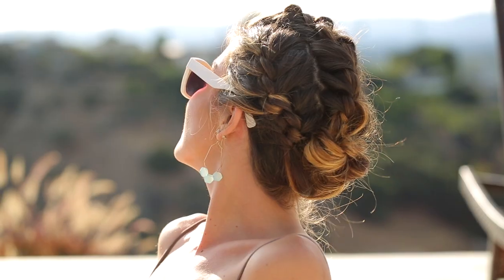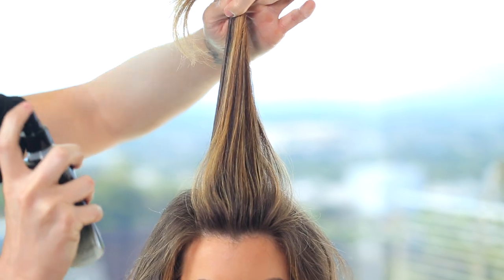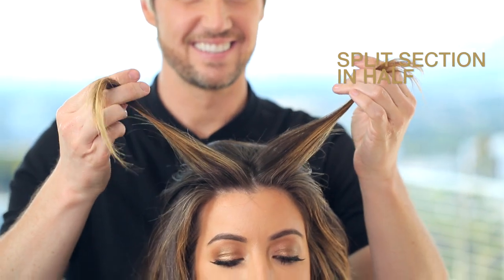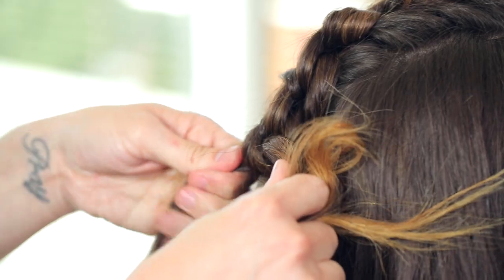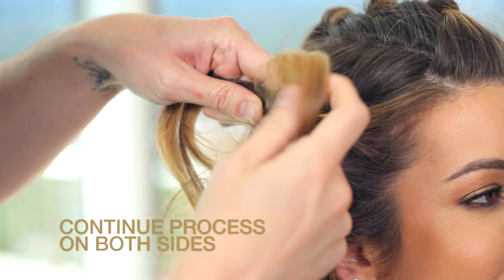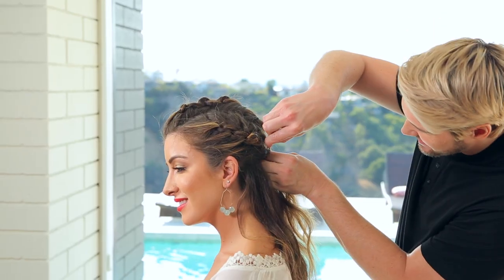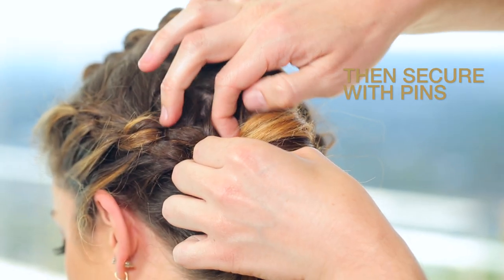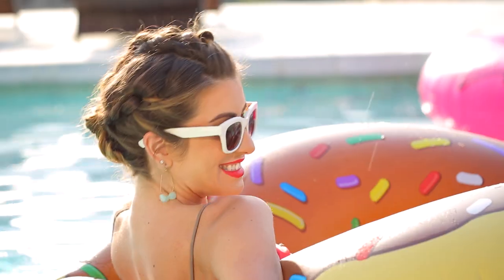Knot Your Average Updo: Summer Hairstyle by Paul Norton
Here’s the summer style that’s going to make you look like some kind of hair genius: A few strategic knots (sooo much easier than French braids), and plenty of Hair Shake Liquid-To-Powder Finishing Texturizer to lend volume and super staying power. Hollywood hairstylist, Paul Norton, brings it to life with LA blogger/stylist/Instagram-star Deniz Selin (a.k.a. LeFashionMonster) in a video that’s quickly going to become your I-have-to-try-this-right-now bookmark…